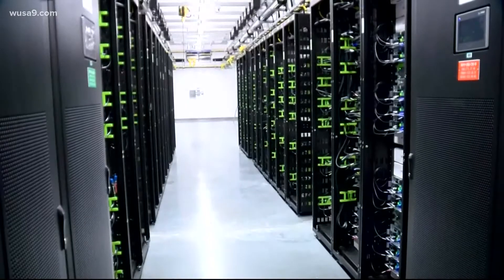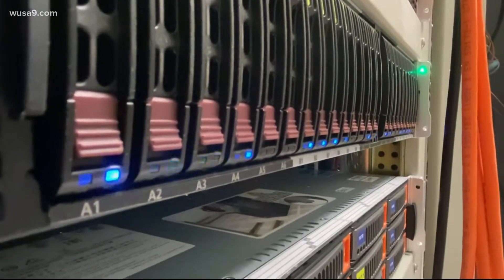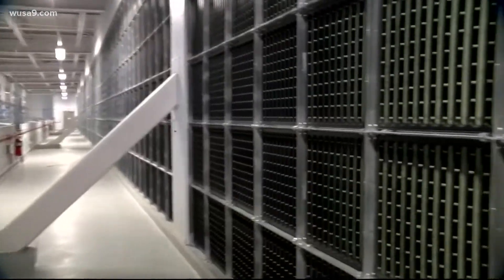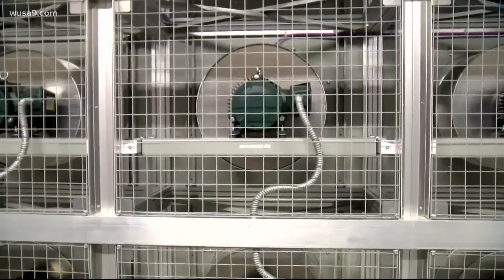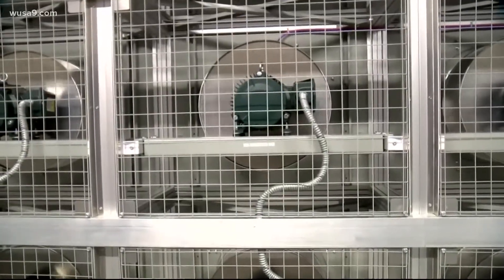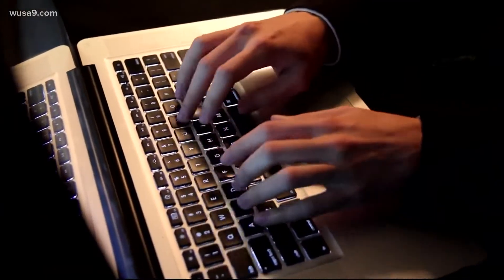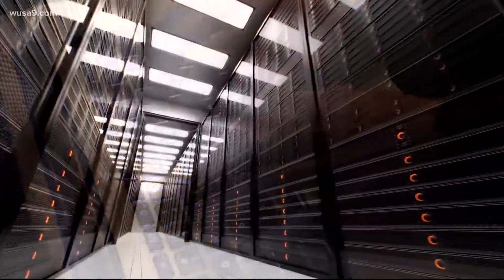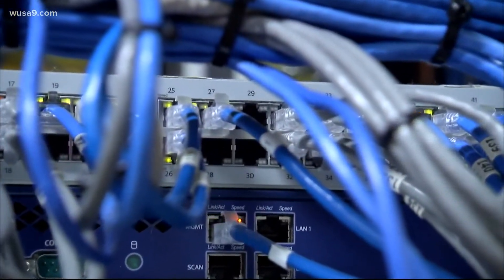Why turning to cloud storage is actually bad for the environment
When data like emails, photos, and apps go into cloud storage it creates more physical data centers, or server farms, which hurts the environment.